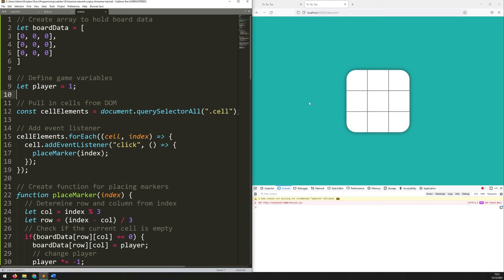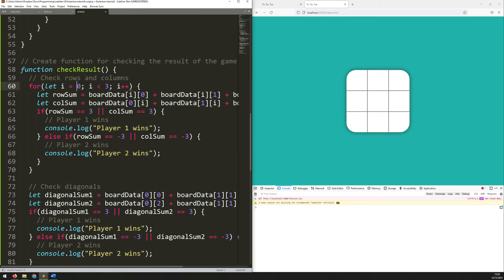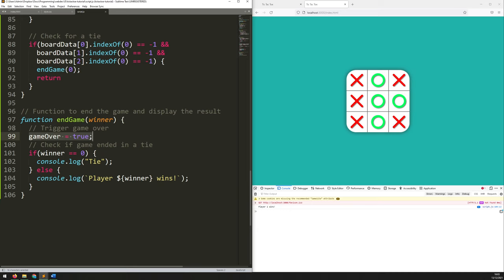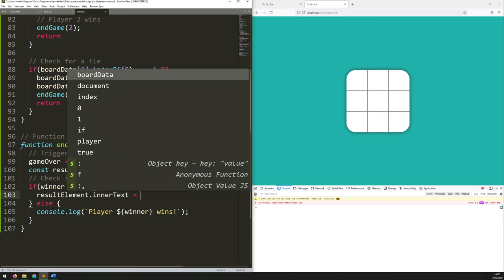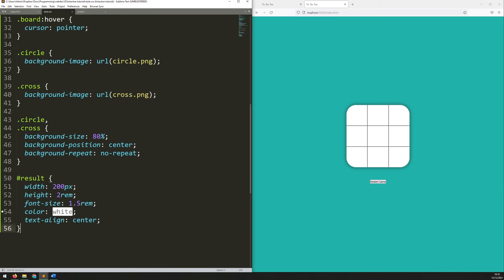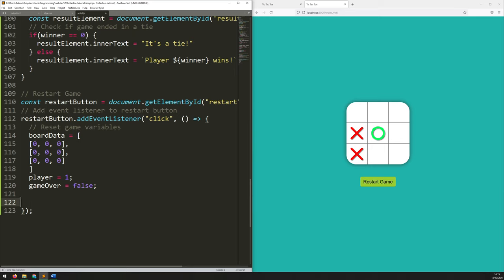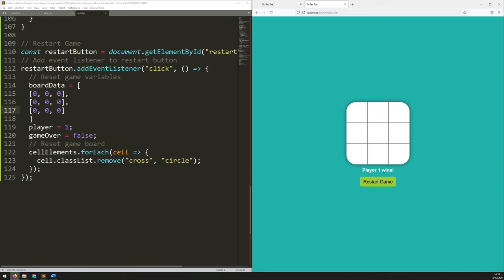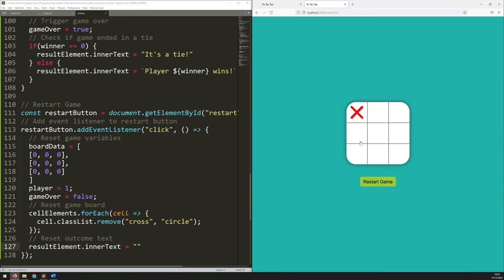Javascript Tic Tac Toe Beginner Tutorial | PART 4 - Game Over Checks and Restart Button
In this Javascript tutorial I explain how to make Tic Tac Toe.
This video explains how to check to see if any of the players have won or if the game has ended in a tie. I also add a restart button, which resets everything on the screen and allows the game to start again.